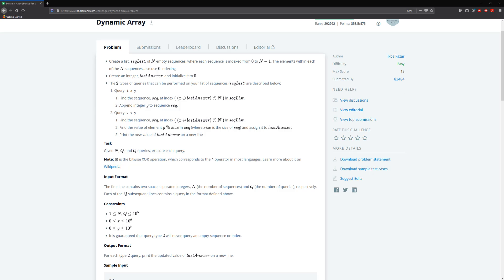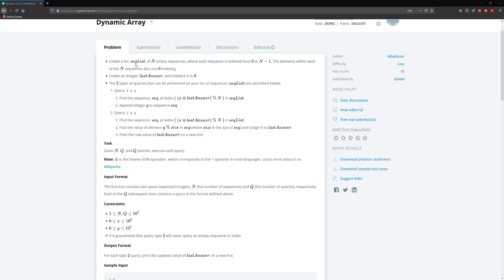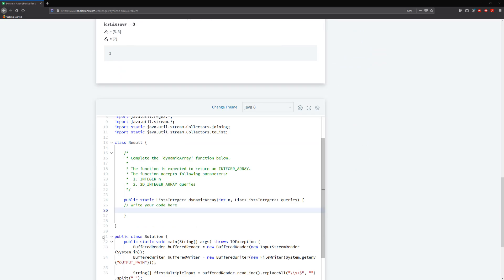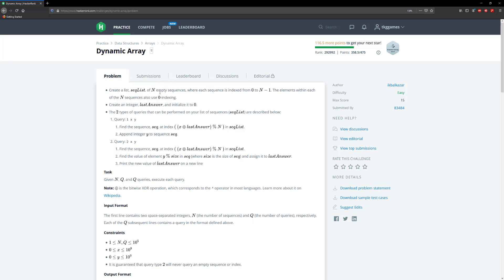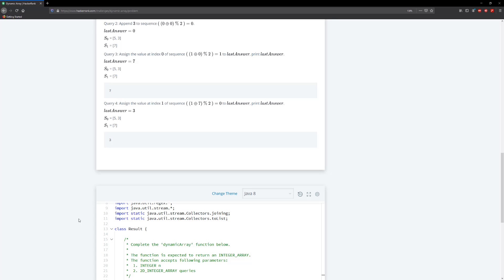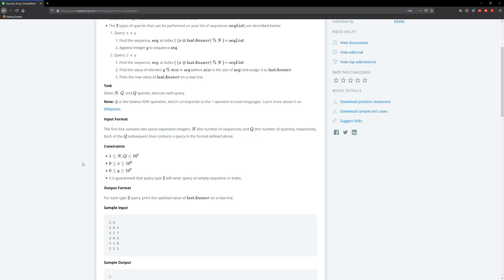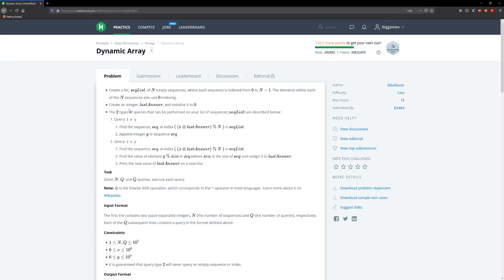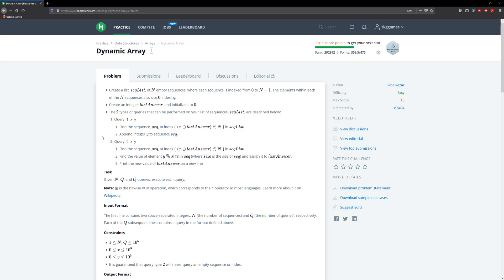Hackerrank: Dynamic Array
Dynamic Array problem on Hackerrank walkthrough